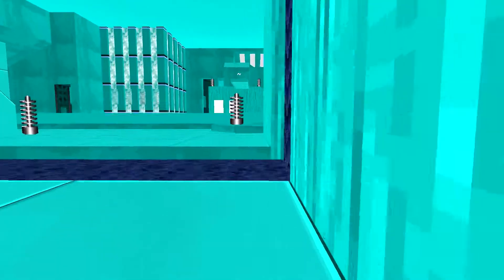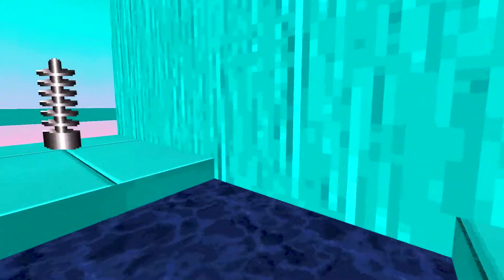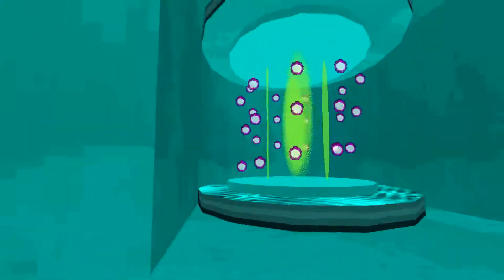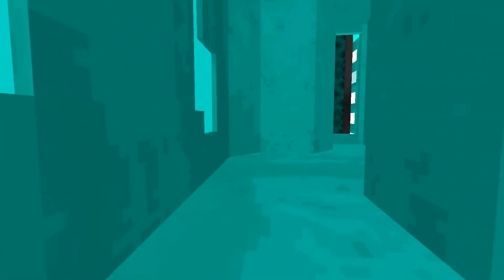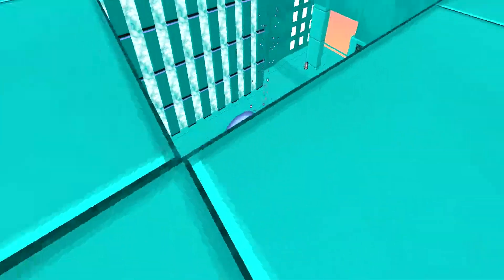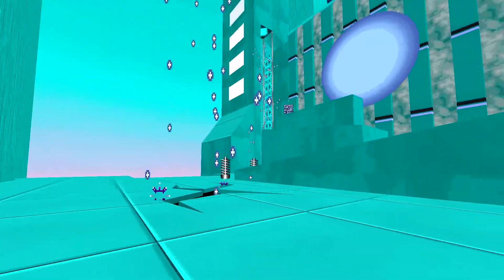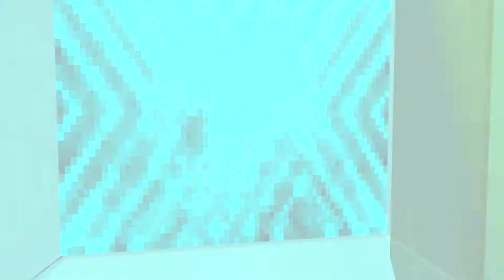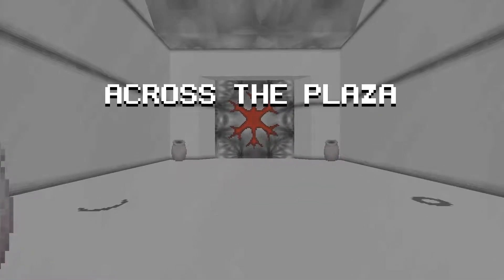Electric Highways Episode 2 Strange Yes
In this episode we go deeper into the weirdness.